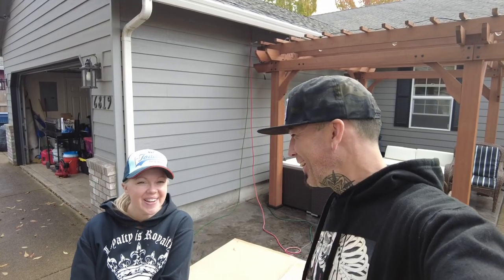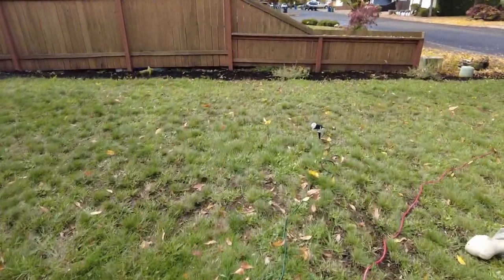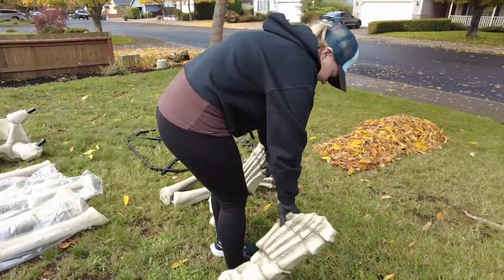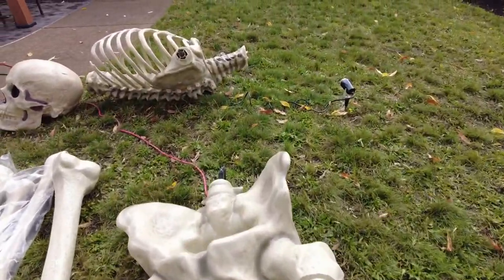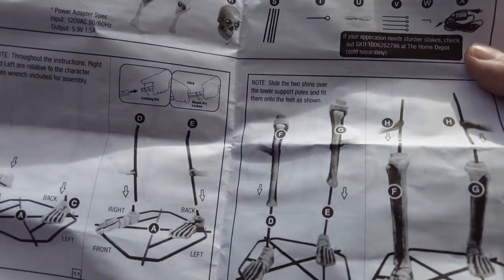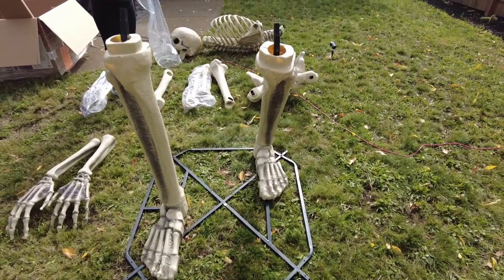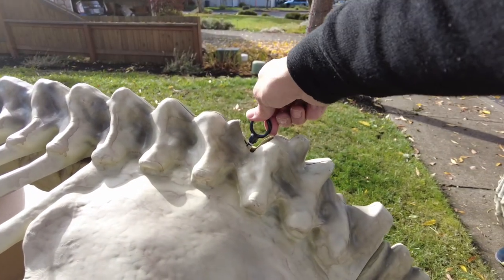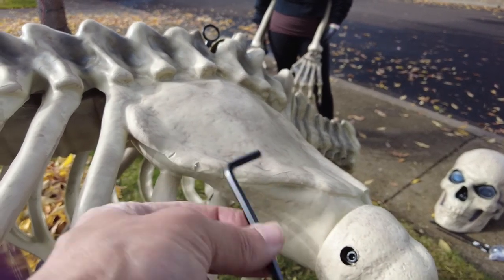Home Depot 12 Foot Skeleton Assembly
Hi friends! Today we built the 12 foot skeleton from Home Depot. It was a lot bigger than I thought it would be. It looks great in the yard and the build was not that bad. Let me know what you think of the skeleton!

Andrea's ears: none

We love magic mail! If you want to send Magic Mail or Small Shop items for review.

6819 Simeon Drive Springfield, Oregon 97478